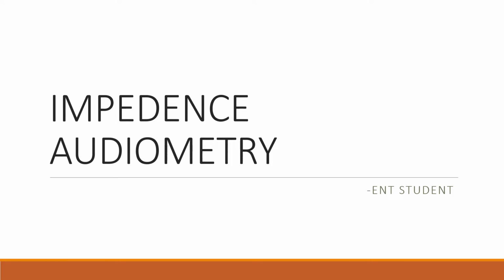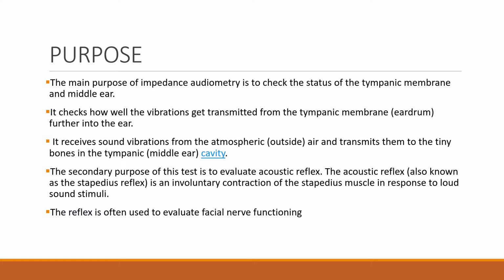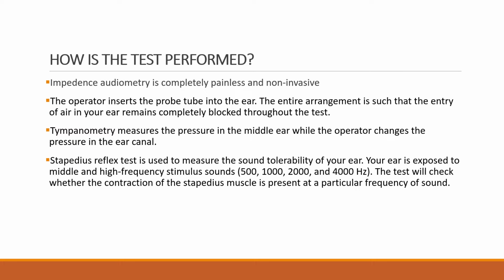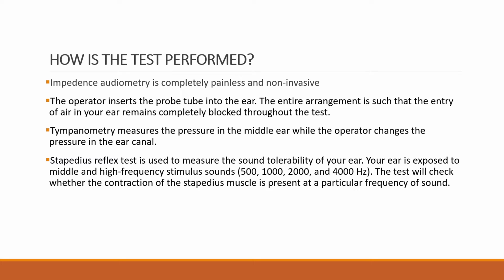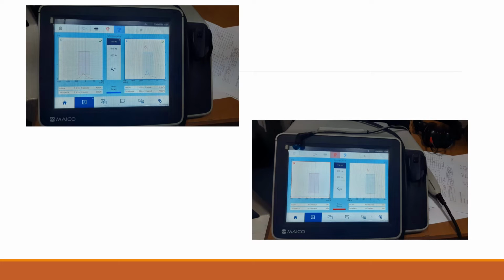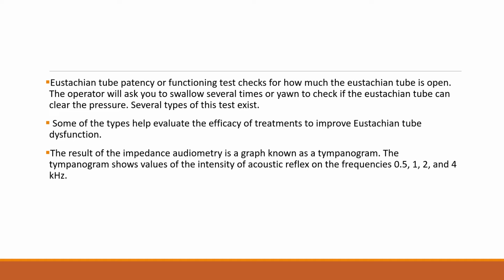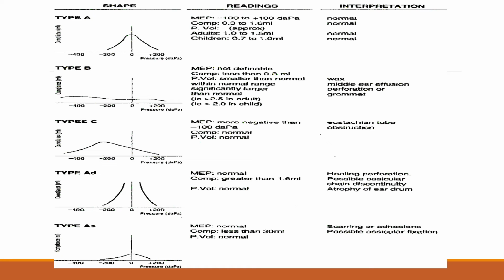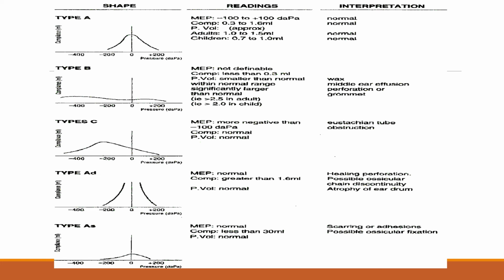EN 2 8 IMPEDENCE AUDIOMETRY